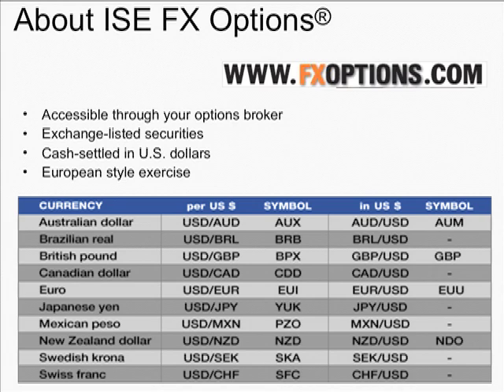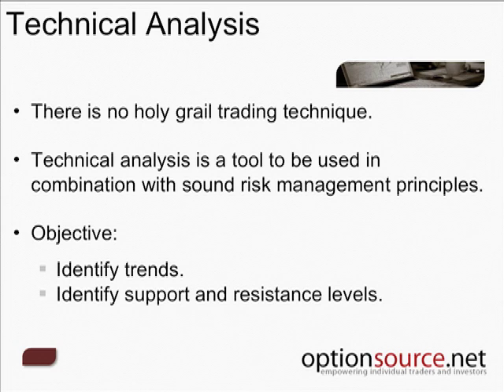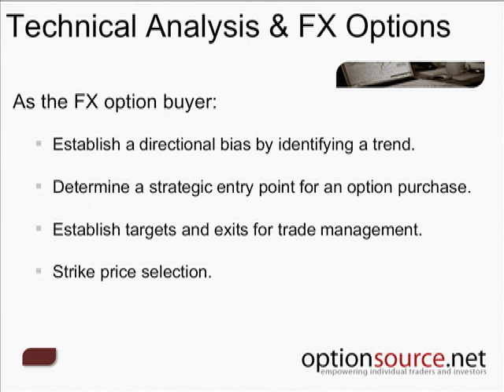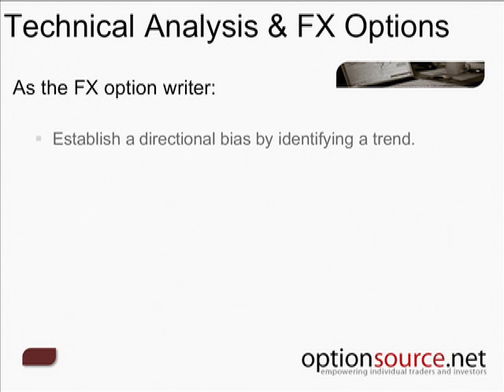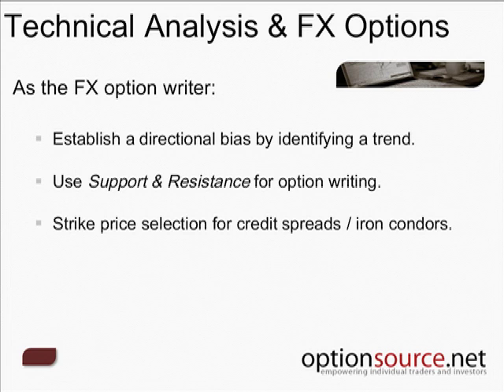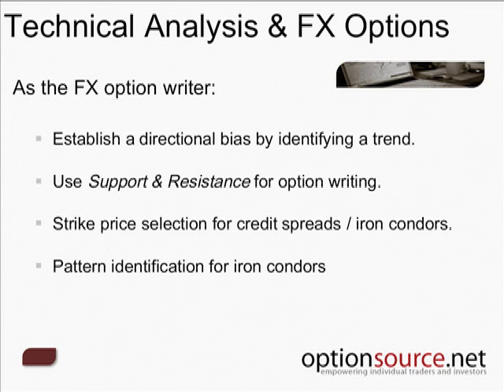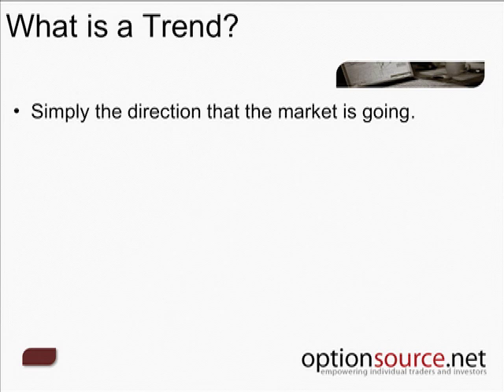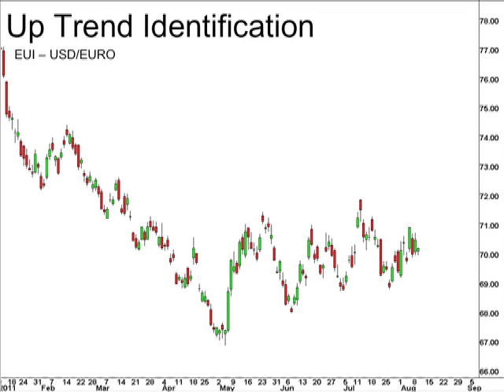1/3, Jason Ayres: Technical Signals for FX Options Strategy Selection